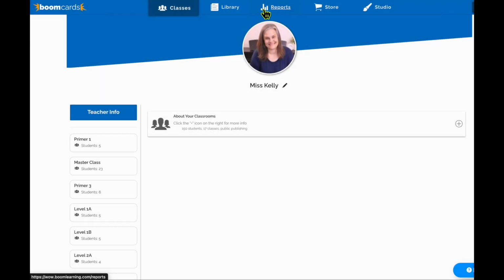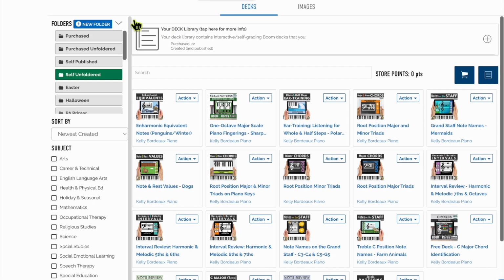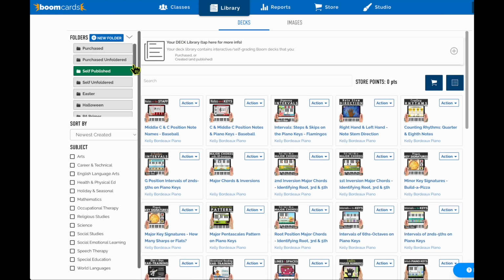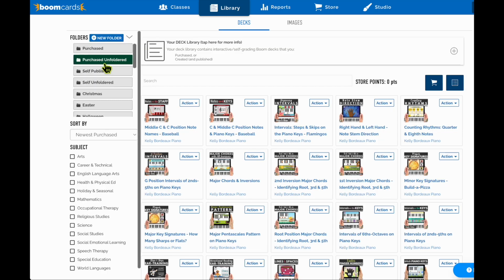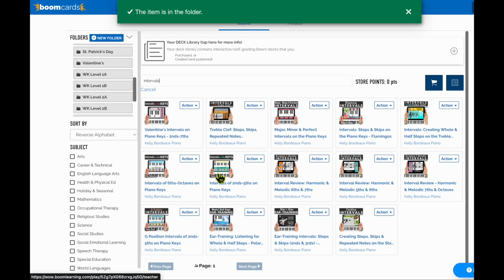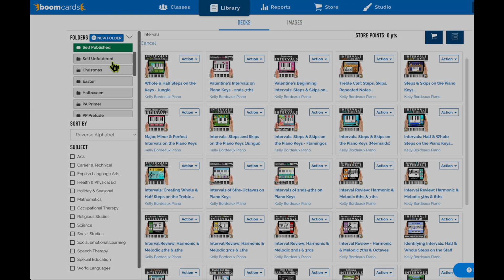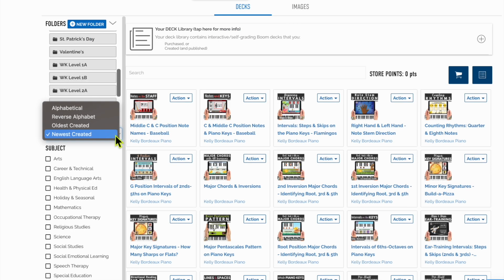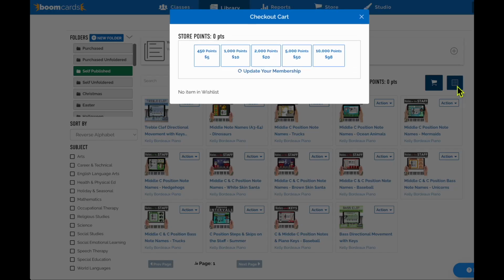A Piano Teacher's Guide to Organizing Your Boom Cards Digital Library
0:00 - Intro
0:29 - Access all of the Boom Cards in your Library
0:41 - Explanation of Folders inside your Library
1:34 - Sorting options for your Boom Cards folders
2:00 - Creating Folders
2:15 - How to add Boom Cards to Folders
3:04 - Folder Hack for FREE Boom Accounts
3:40 - Library Search Bar & Sorting Options
4:10 - Cart & Wishlist Icons
4:27 - Wrap-up

*I may earn a referral prize if you use my link to upgrade your Boom Learning account.